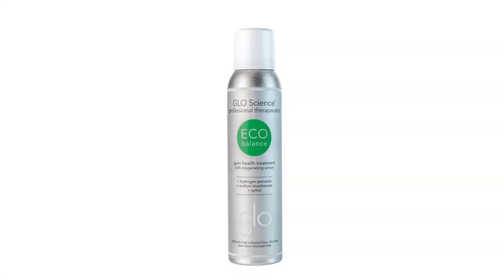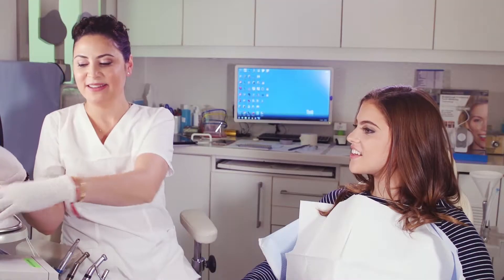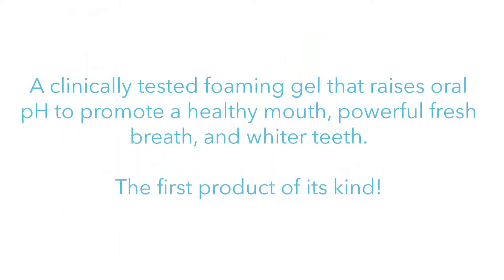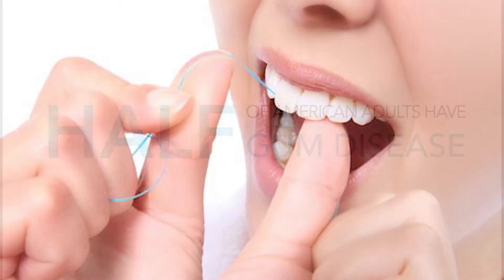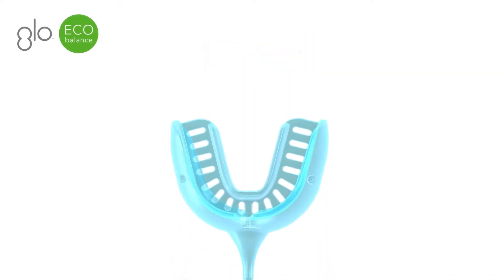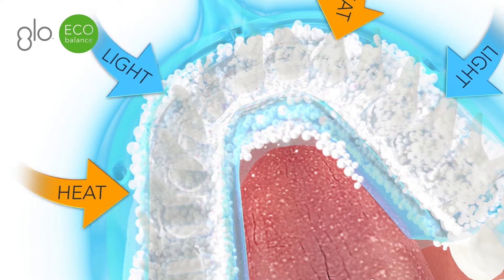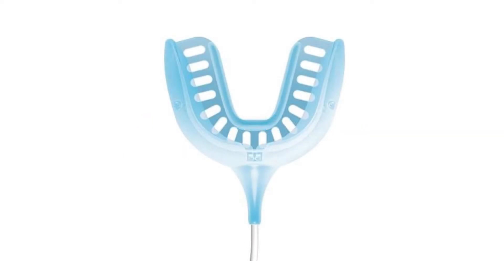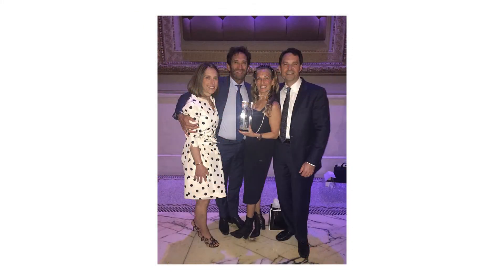What is ECO Balance?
Dr. Jonathan B. Levine, founder of GLO Science, discusses his groundbreaking new therapeutic, ECO Balance.